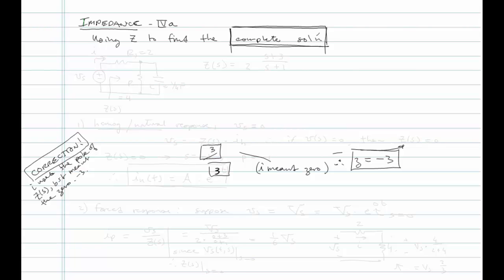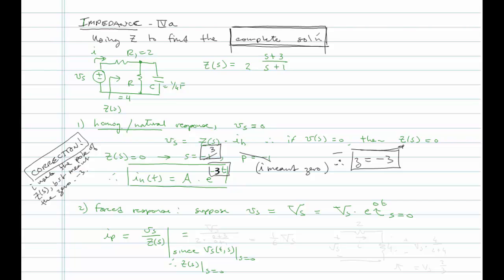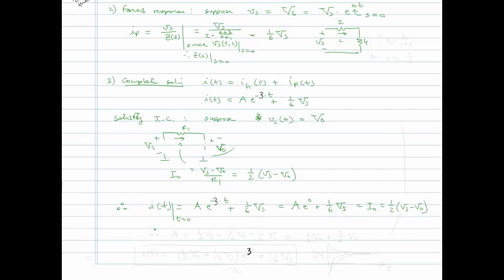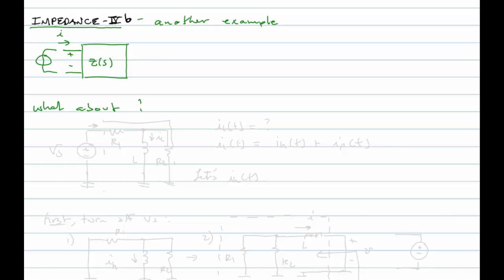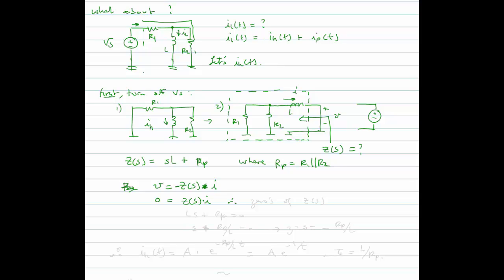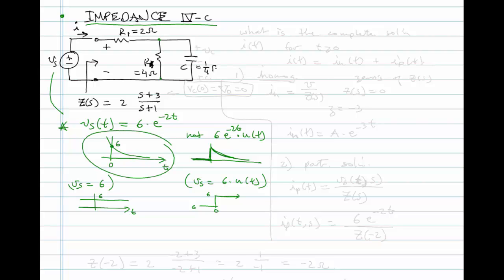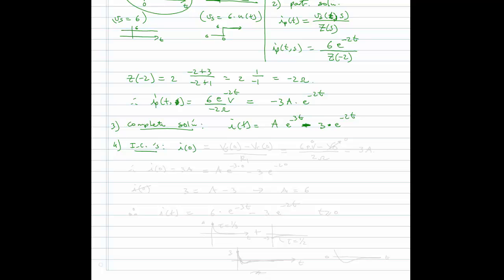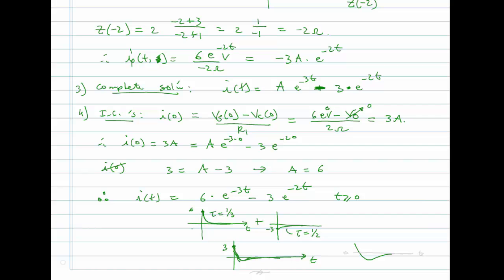Electrical Impedance - part 4: Examples of finding a circuit's complete solution (Z04)